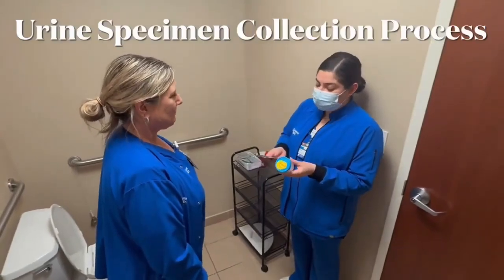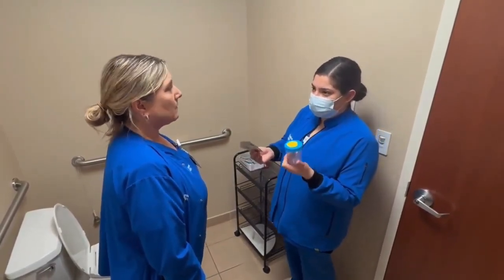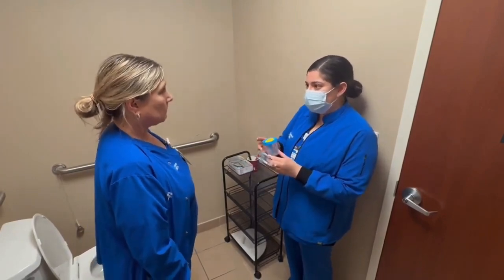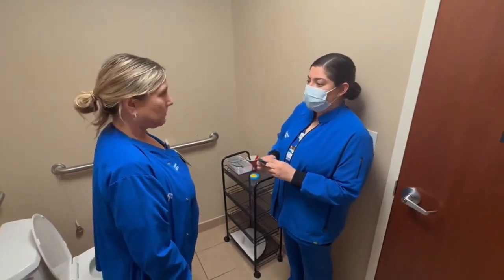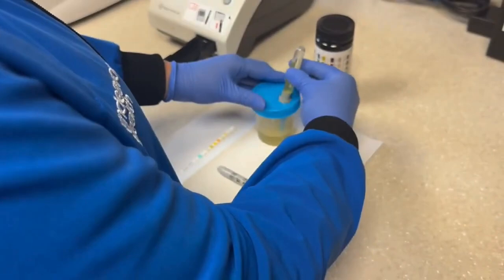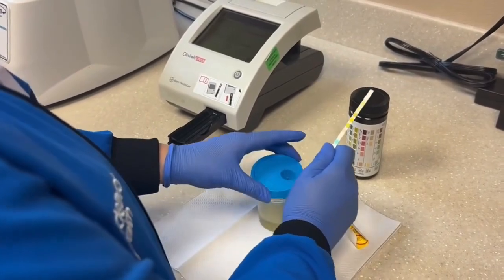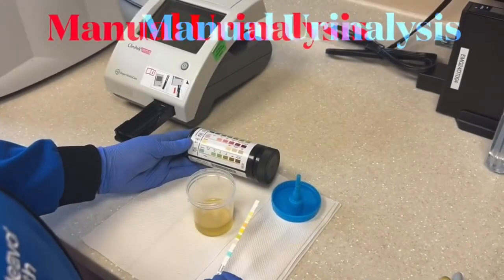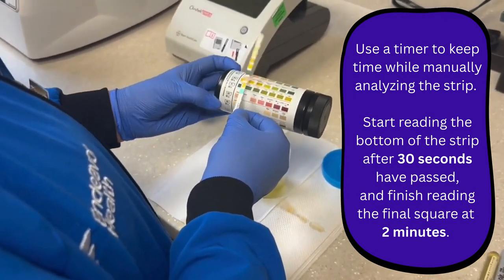Urinalysis Collection and Processing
Kelly and Cynthia show us the proper steps to collect a clean catch urine specimen and process a urine analysis.